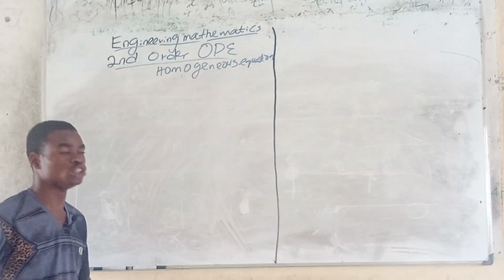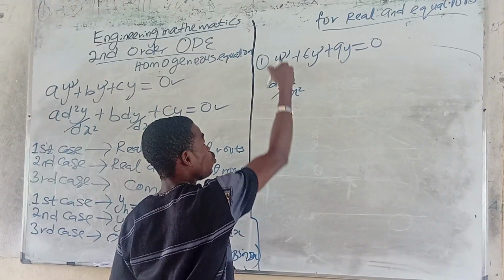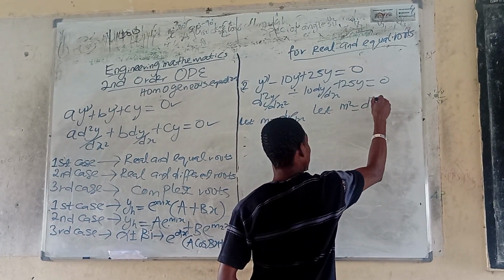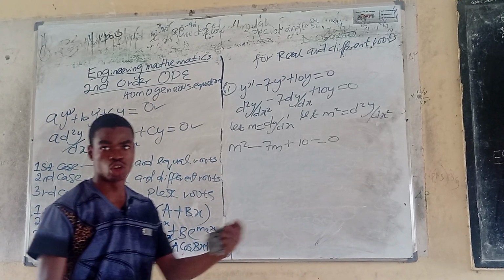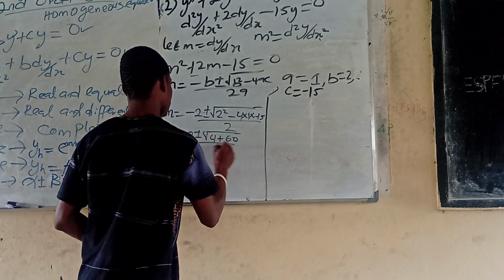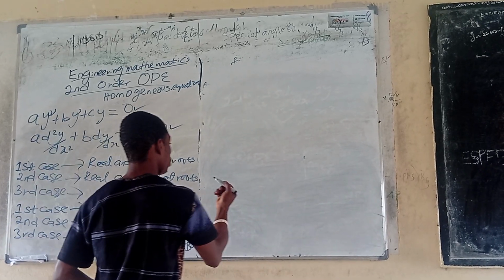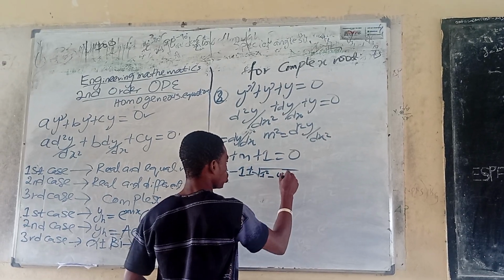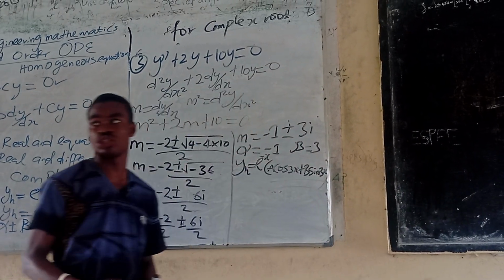SECOND ORDER ODE "HOMOGENEOUS EQUATIONS" ⚡⚡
In this video, we simplify the concept of Second Order Ordinary Differential Equations (ODEs), focusing on homogeneous equations – a key topic in Engineering Mathematics and calculus.

🔍 What you’ll learn:

What makes an ODE second-order and homogeneous

Solving using the characteristic equation method

Understanding different root cases: real & distinct, real & equal, and complex roots

Step-by-step solutions with examples

📌 Whether you're preparing for GATE, ESE, university exams, or just brushing up your math, this lesson is built for clarity and mastery.
Don't forget to explore the full Engineering Mathematics playlist here: [Insert Playlist Link]